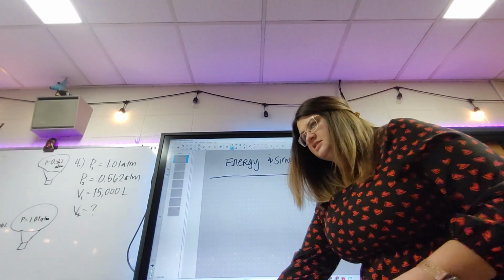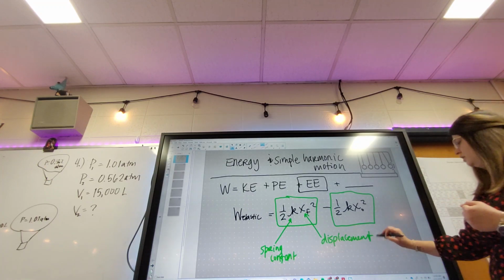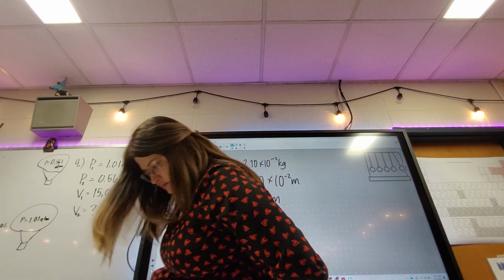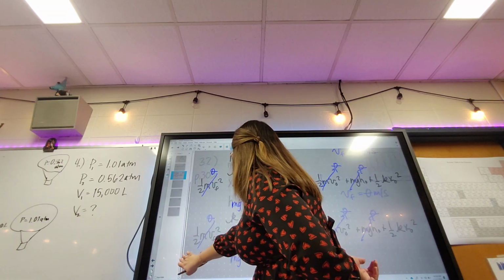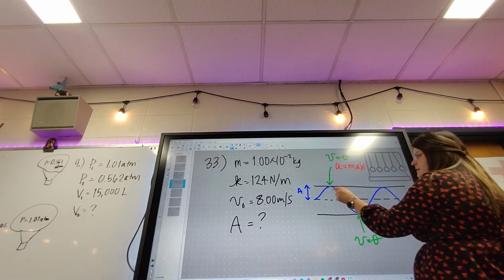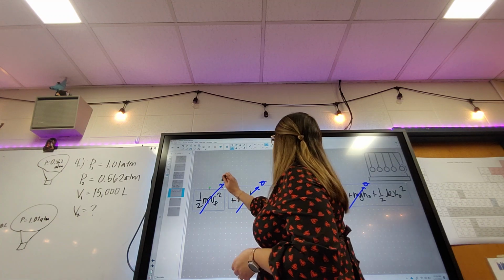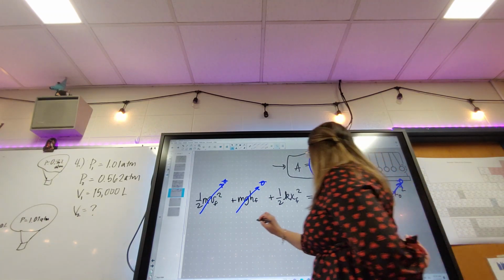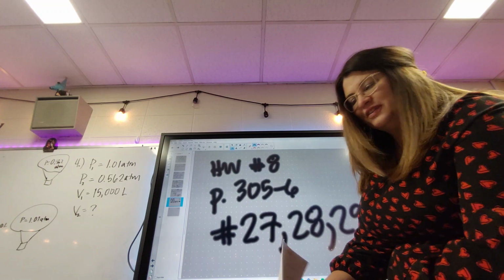February 15, 2024